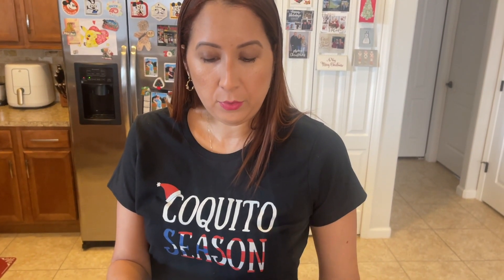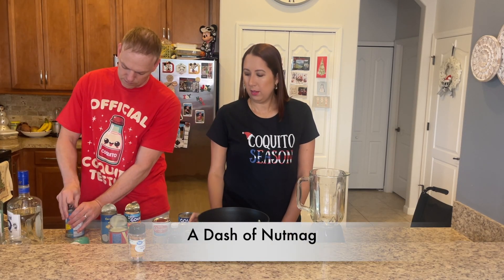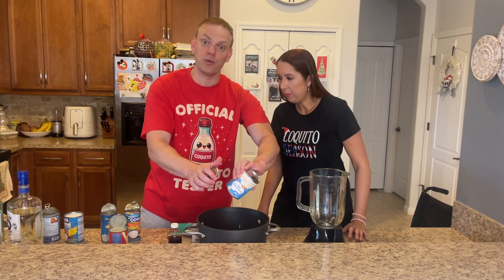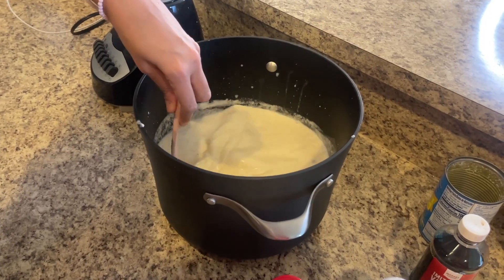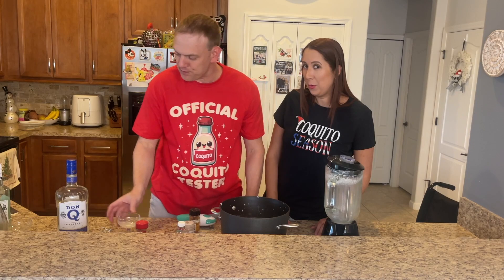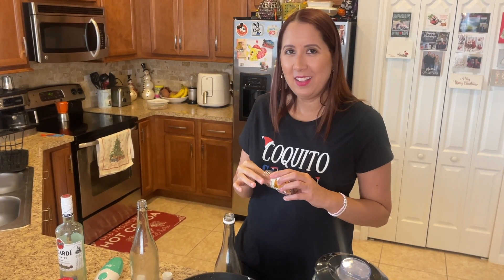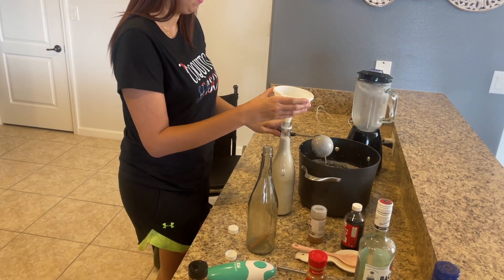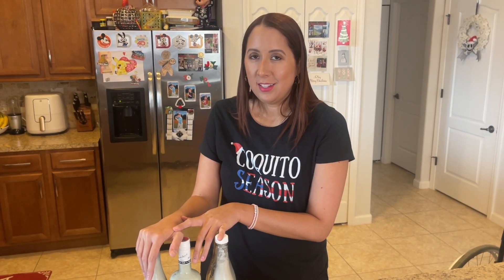Puerto Rican COQUITO Recipe. BEST | Quick and Easy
My husband and I make my favorite Coquito Recipe, straight from Puerto Rico! Coming from Rio Grande my family always made this recipe for the Holiday Season. Now here in Florida we personally make it every Thanksgiving, Christmas and New Years. Even my husband's family from Minnesota looks forward to drinking it every year! Feliz Navidad...
...How do you make your Coquito?

Easy Coquito Recipe: (No Eggs)
1 Can of sweetened condensed milk
2 Cans of evaporated milk
2 Cans of cream of coconut
2 Cans of coconut milk
1 TBS vanilla extract
Dash of Nut Meg
Lots of Puerto Rican Rum
Cinnamon Powder to taste (add after the Rum is in to prevent clumping)
Cinnamon sticks (1) for each bottle
Serve chilled in a small glass and enjoy the flavors of the Holidays!